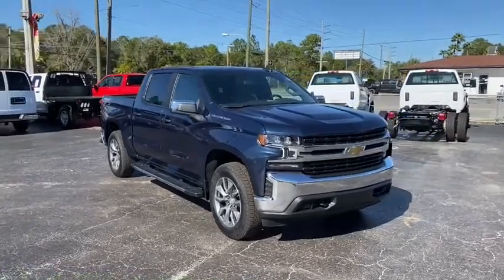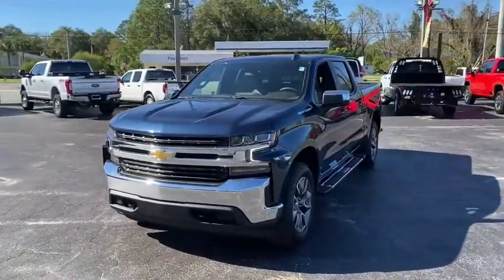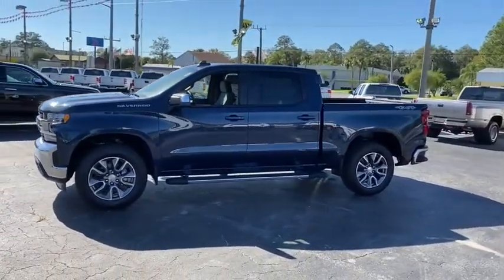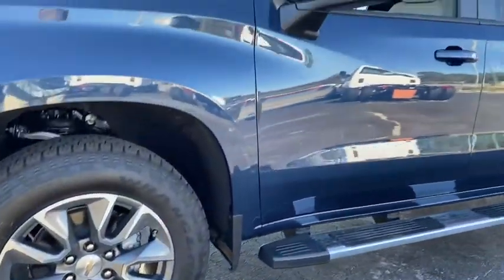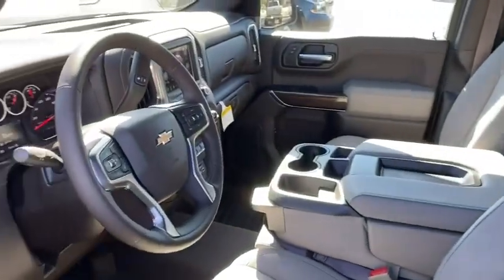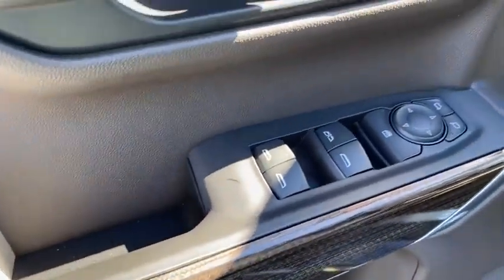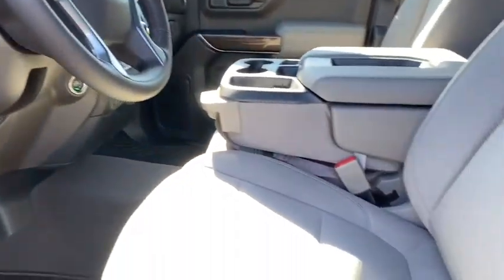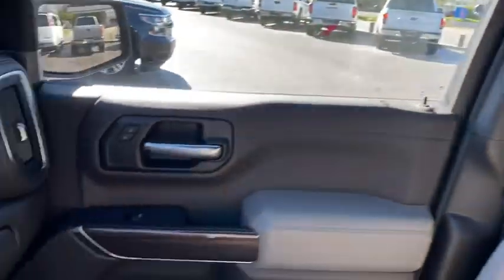2021 Chevrolet Silverado 1500 Starke, Gainesville, Orange Park, Near Me, Lake City, FL MZ117525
Servicing the Gainesville, Orange Park, Lake City, FL area.
2021 Chevrolet Silverado 1500 LT - Stock#: MZ117525 - VIN#: 1GCUYDED7MZ117525

Duval Chevrolet
1901 North Temple Ave